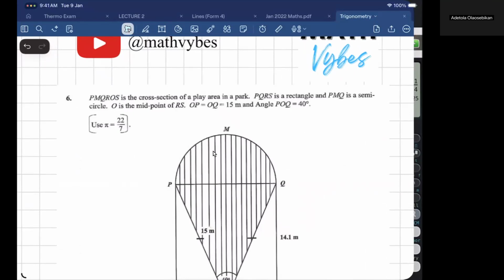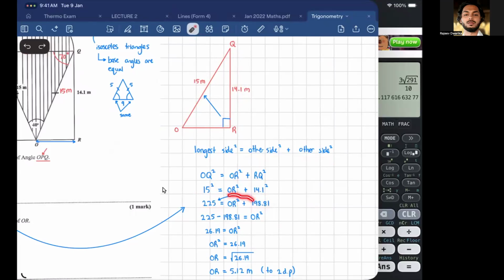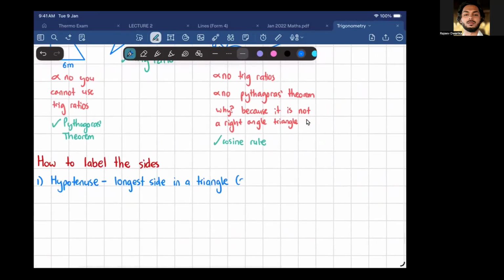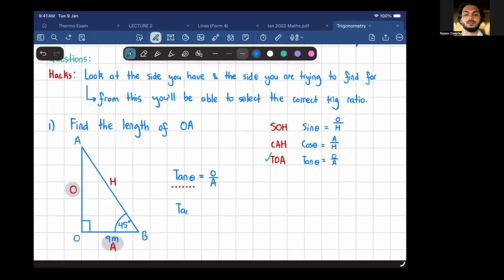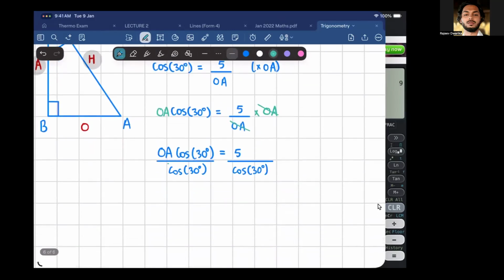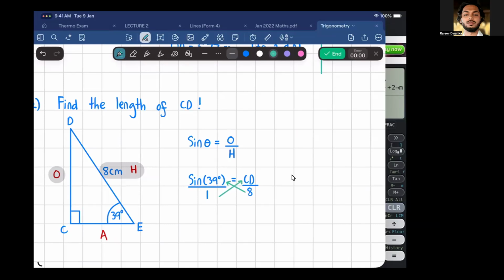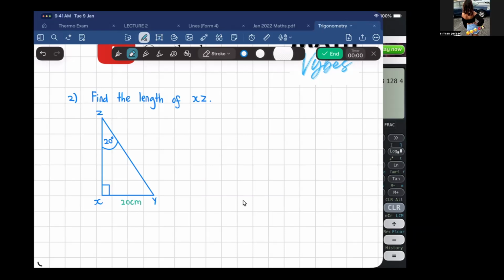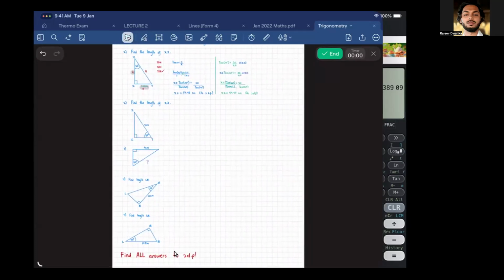Using Trig Ratios